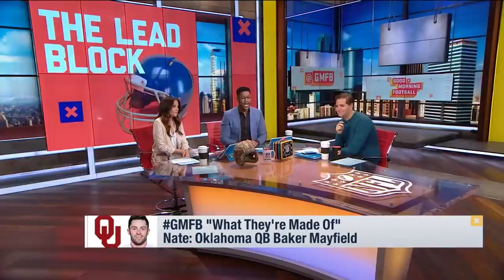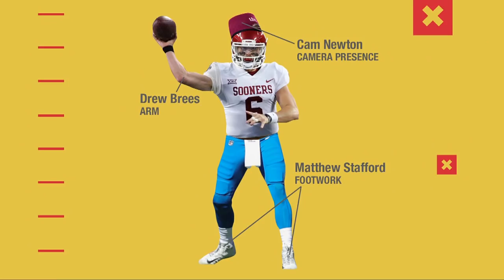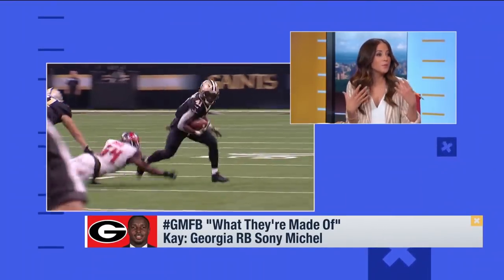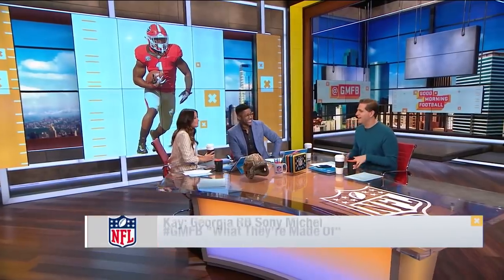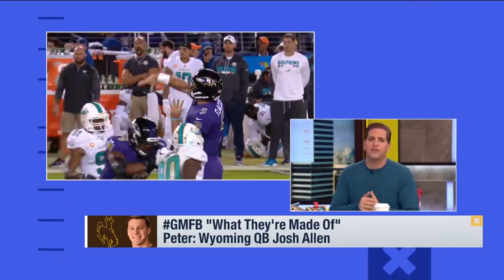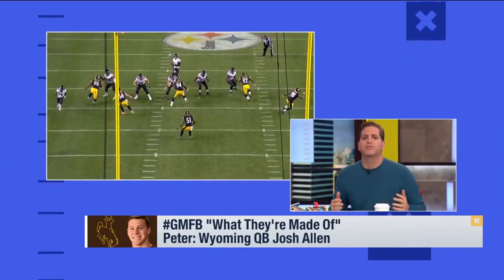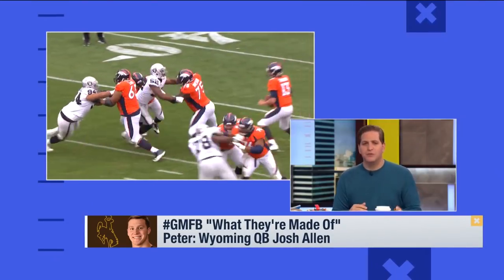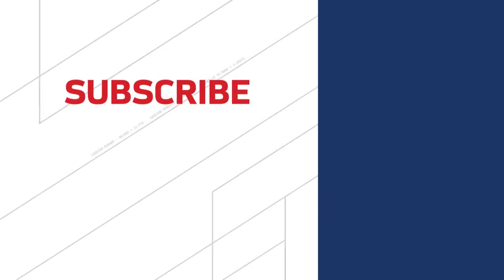Which NFL Players Traits Make Up Baker Mayfield, Sony Michel, & Josh Allen? | GMFB | NFL Network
Good Morning Football compares Baker Mayfield, Josh Allen, and Sony Michel to current and former NFL players.